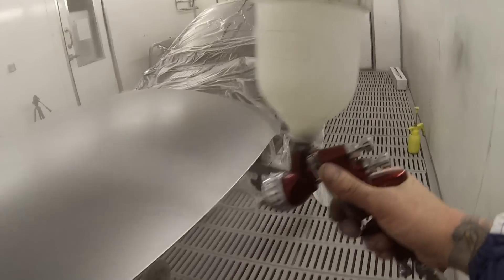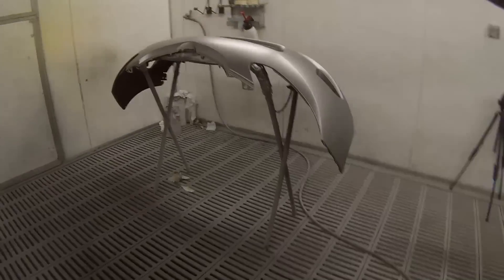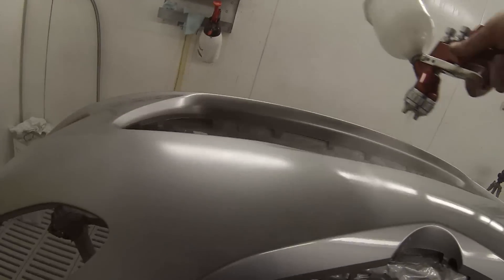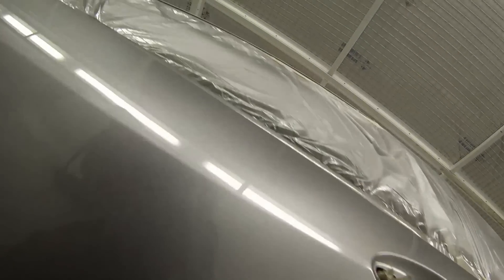How to use a DeVilbiss GTI Pro for Clear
In this video I will Review and Demonstrate the DeVilbiss GTI Pro Spray Gun with the T2 "Transtech" Air Cap and a 1.3mm Fluid Tip for use with 2 Pack Clear Coat. I will explain the Settings to use for best results. I am using a GoPro camera with a chest mount to give you a "Point of View" Aspect when I Spray this Mazda 2. The color name is Aluminum Metallic Code: 14K.